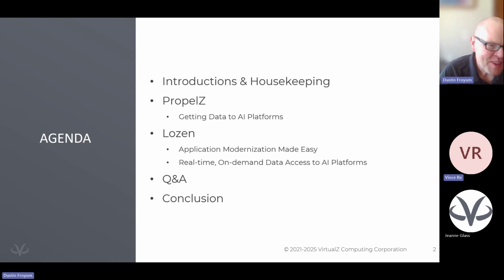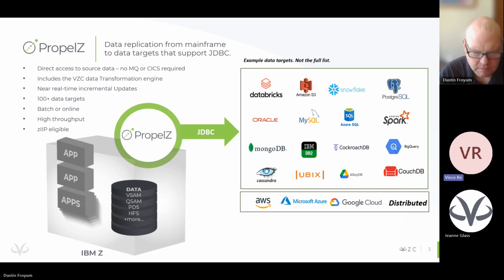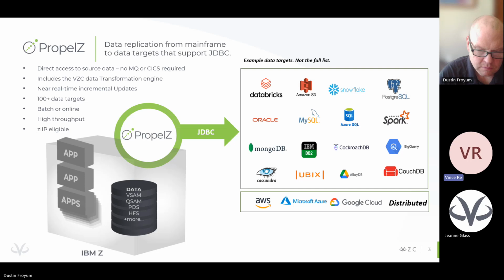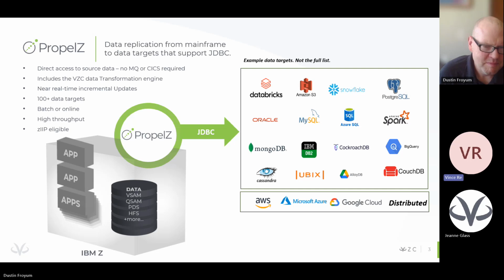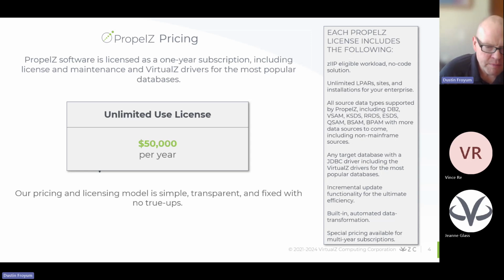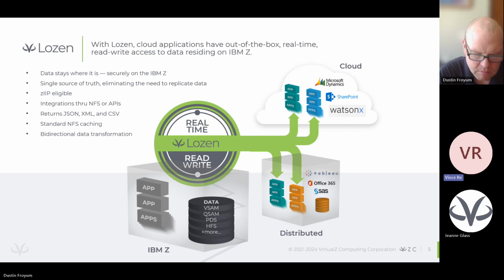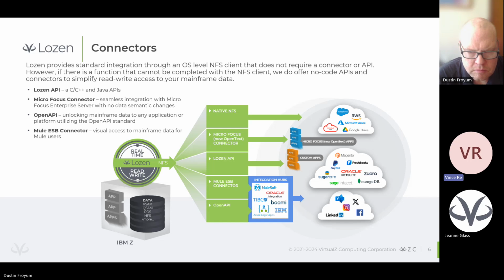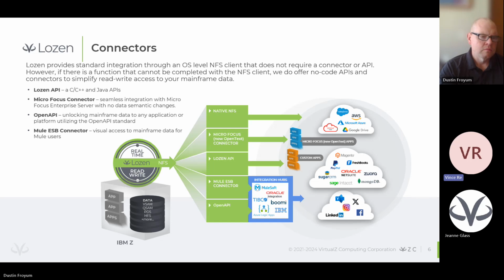How do you modernize mainframe apps for AI without ETL or CDC? Lozen, real-time data access IBM Z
Lozen is a no-code solution that provides real-time, out-of-the-box access to mainframe data — simplifying or reducing the need for costly ETL and change data capture (CDC). In this session, learn how VirtualZ's patented data access software helps organizations modernize applications faster, bridging the gap between legacy mainframes and modern AI platforms.

How does Lozen accelerate AI-driven modernization?
Lozen gives applications real-time, read-write access to live mainframe data without moving or copying it. Because data stays on IBM Z as the single source of truth, organizations can feed AI and analytics platforms directly — reducing the cost, risk, and delay of traditional ETL and CDC pipelines.

Key topics:
- Real-time data access for AI-driven modernization
- How VirtualZ reduces costs and risks while accelerating innovation
- Customer use cases

What experts are saying:
"Lozen was incredibly easy to install and configure. The step-by-step documentation made the process seamless, and with responsive support, everything worked as expected on the first try. Even with our complex AWS and mainframe environment, Lozen integrated smoothly, ensuring secure, real-time data access."
— Gilberto Biondo, Sr. Specialized Solutions Architect, Amazon Web Services (AWS)